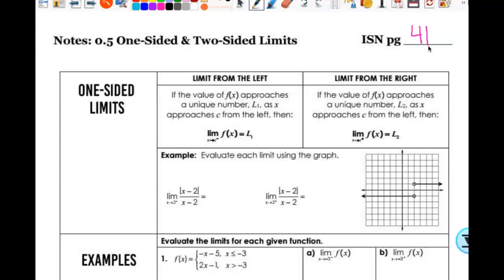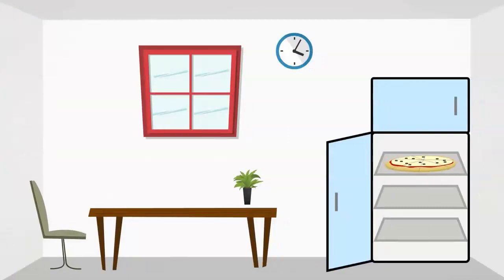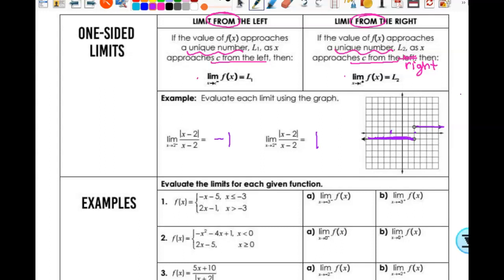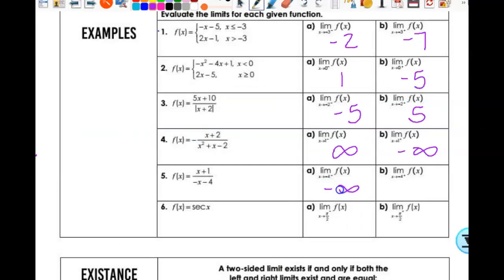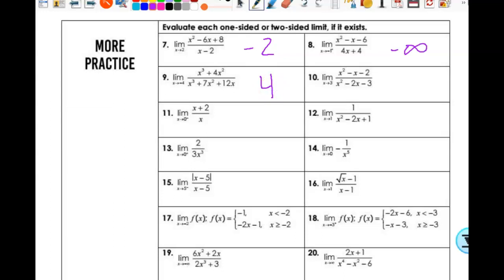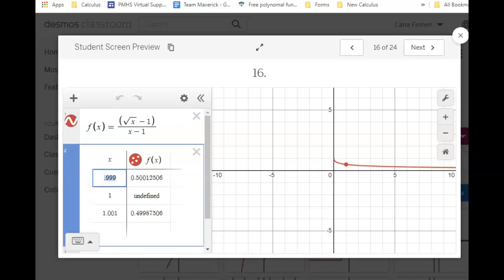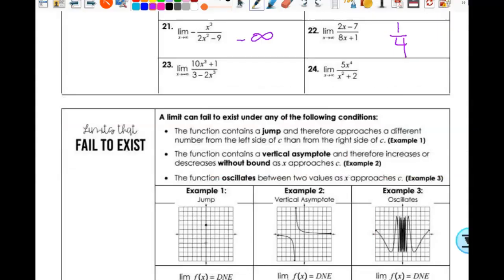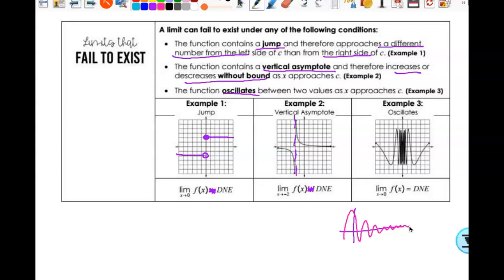0.5 One & Two Sided Limits 2324